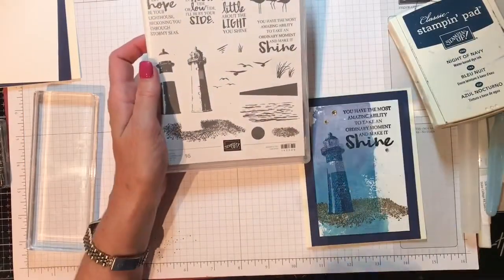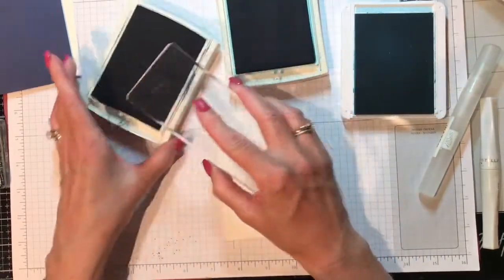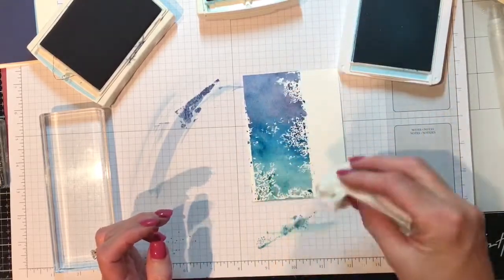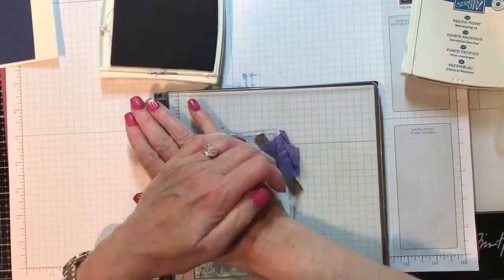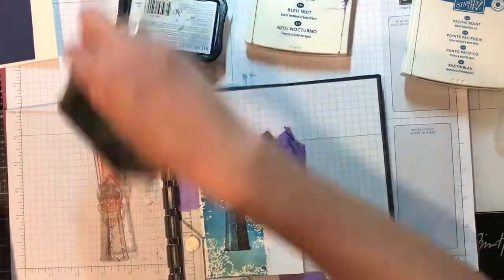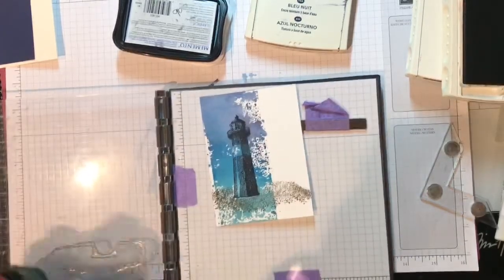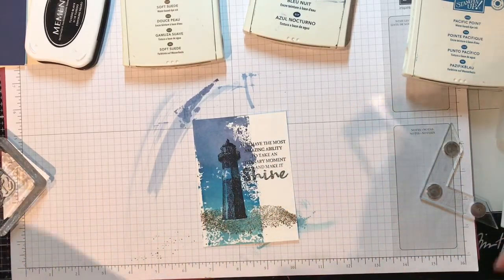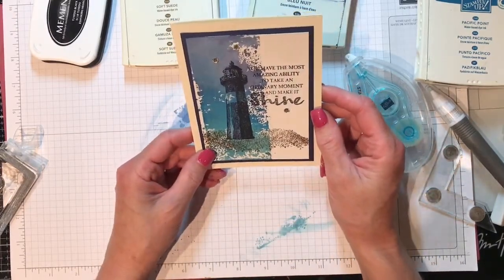Stampin' Up! High Tide stamp set and watercolor paper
Below are all the supplies I used to make this card.

Card Stock
Night of Navy  100867
Very Vanilla 101650
Fluid 100 Watercolor paper  149612

Ink
Momento Tuxedo Black Ink  132708
Night of Navy  102977
Pacific Point  111837
Balmy Blue  147105
Soft Suede  115657

Stampin’ Write Markers

Stampin’ Blends

Stamp Suite

Dies

Embossing Folders

Punches

Stamps
High Tide 143006

Other Supplies
Stamparatus 146276
Take Your Pick Tool 144107
Rhinestones  144220
Heat Tool  129053
Clear Blocks Bundle 118491
Stampin’ Spritzer 126185
Wink of Stella 141897

Non-SU Supplies